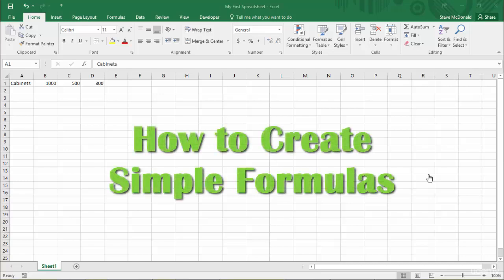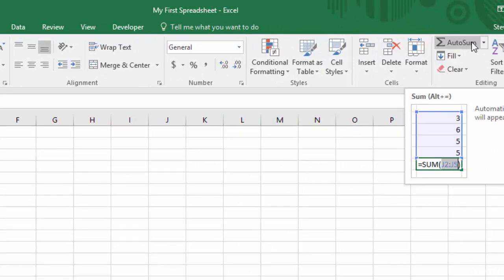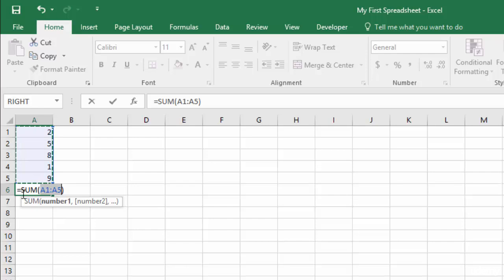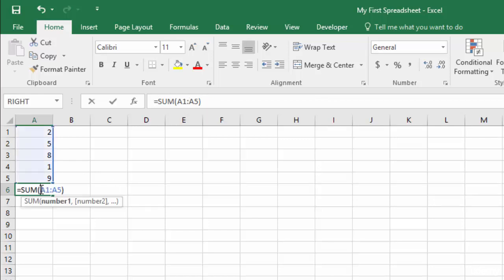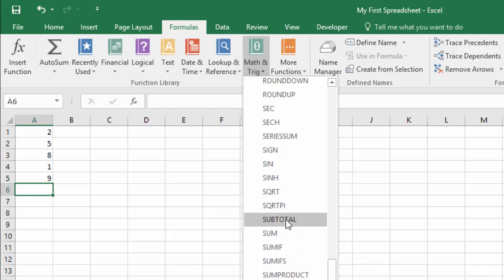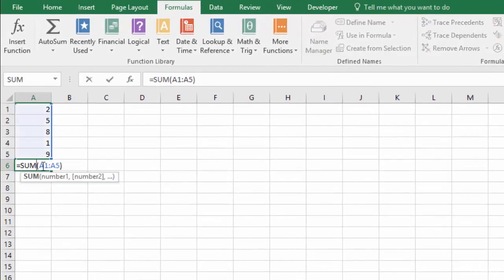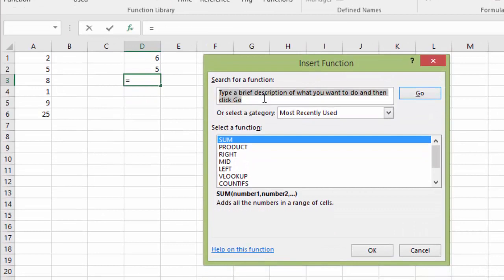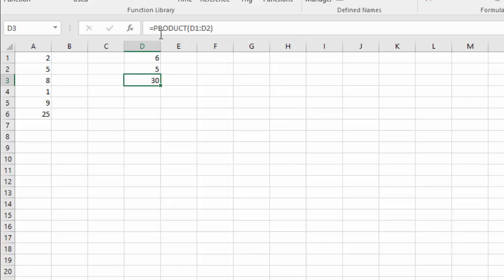How To Create Simple Formulas to Do Powerful Calculations in Excel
This lesson is related to simple formulas in excel. I am going to show you how you can create a simple formula to do complex calculations in Excel spreadsheets.